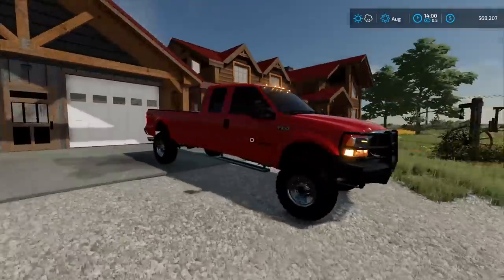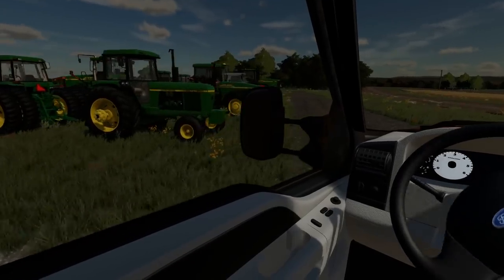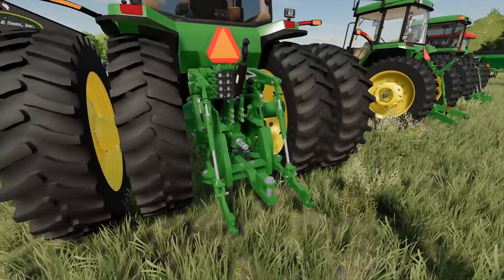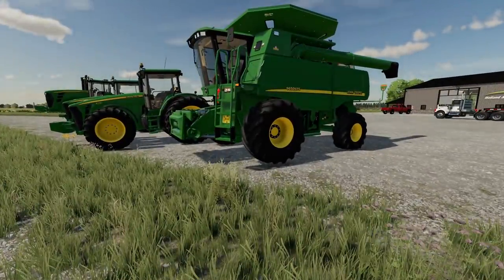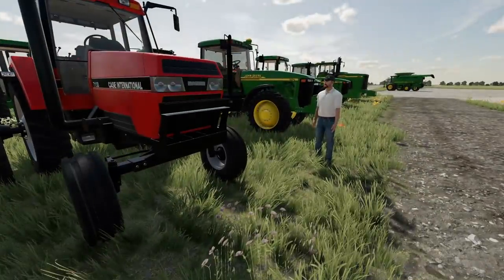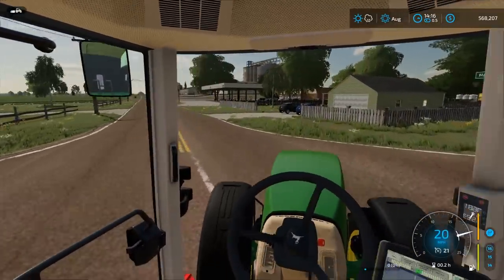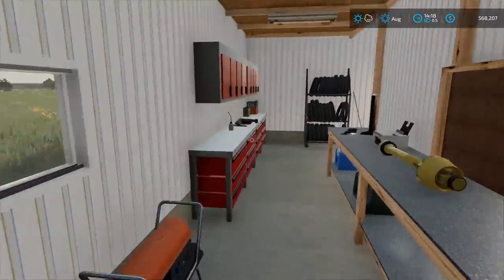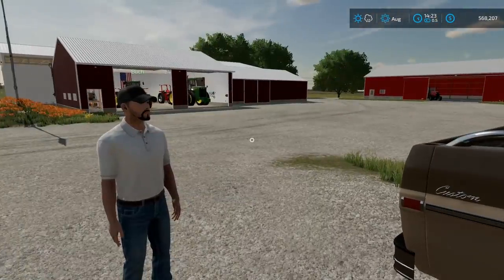EARLY 2000'S JOHN DEERE DEALERSHIP- BUYING EQUIPMENT! (IOWA ROLEPLAY) | FS22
We head on down to Holland & Sons Equipment Dealer to buy a couple used tractors & combine. Also added a small shop to the farm. It's honestly one of my favorite shop's we've had in-game- works perfect for the farm!

FREQUENTLY ASKED QUESTIONS:

1. How do you get the game?

2. Can you get mods for Xbox One or PS4 (talking about FS19 not FS17)?

3. Where do you get your mods?

4. Why is it called the Squad if it is only one person?

5. Can I play with you?